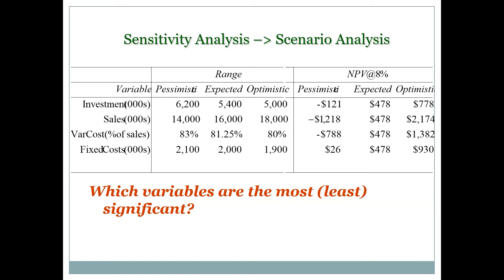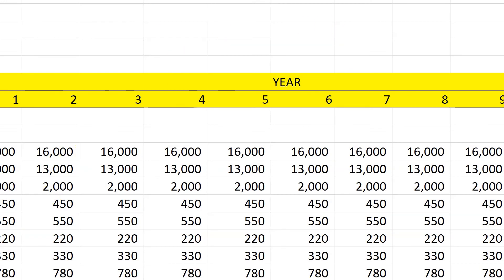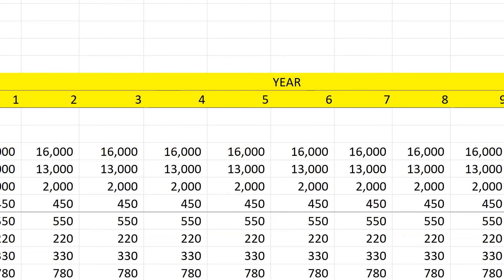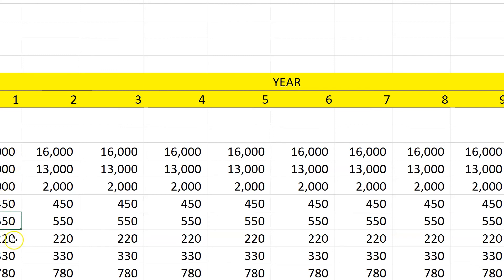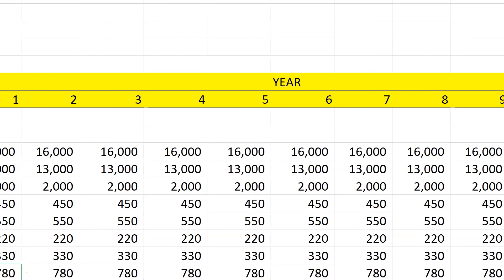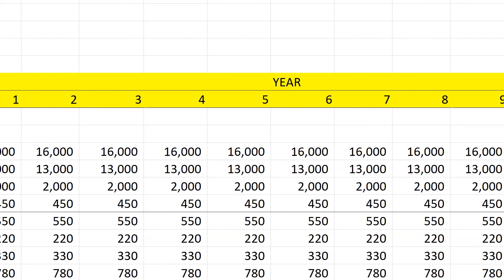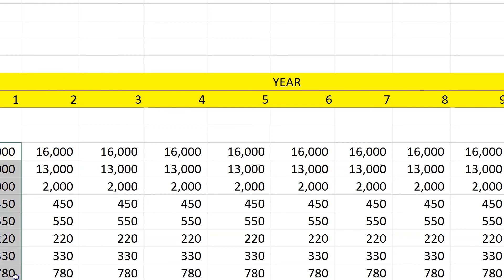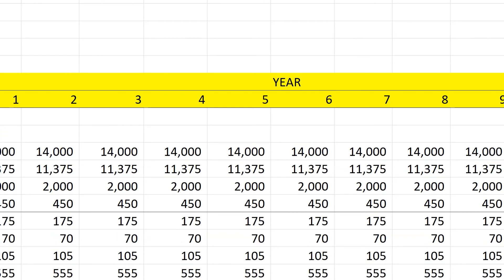Chapter 11 Lecture - Part 2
This is part 2 of 7 of the lecture covering Chapter 11 on Project Analysis. In this lecture we discuss how to analyze projects in more detail and how to creat a series of sign posts that will help us make better investment decisions.